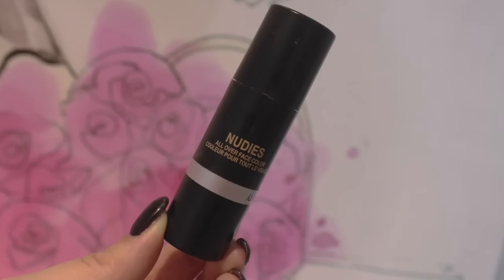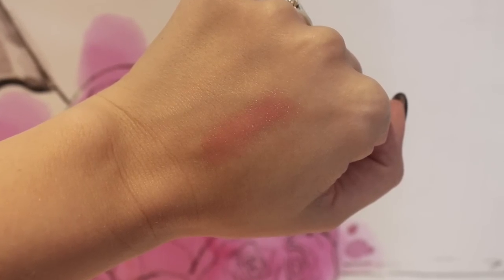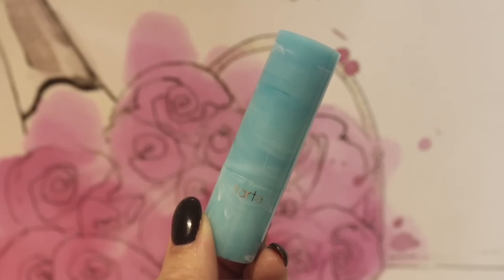Sephora VIB Recommendations | Collab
Hi friends,
Today I am sharing with you my VIB Recommendations for the November 2017 sale.  This is a collaboration with two of my great friends here on youtube Melanie and Lisa! Please check out there videos listed below.
-Steph xo

Products Mentioned:
Bum Bum Cream
Brazillian Crush Spray
FAB Coconut Smoothie Primer
Tarte Clay Foundation
Marc Jacobs Dew Drops
Too Faced Ethereal Setting Powder
Marc Jacobs Flesh and Fantasy
Becca Light Chaser Highlight in Champagne Bellini
Nudestix Illuminaughty:
Too Faced Peach Palette
Kat Von D Shade and Light Matte Palette
Kat Von D Glimmer Palette
Tarte Pink Lemonade
Hourglass Lipstylo in Dreamer
Urban Decay Tantric